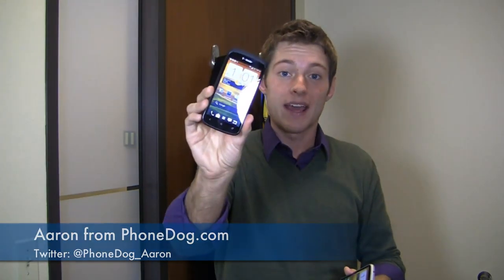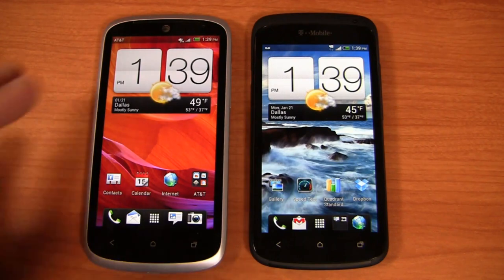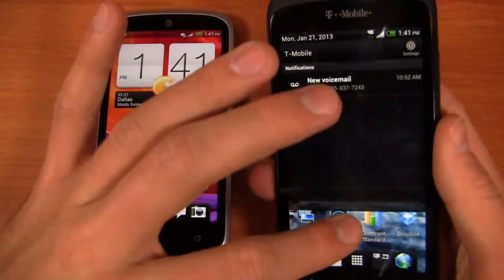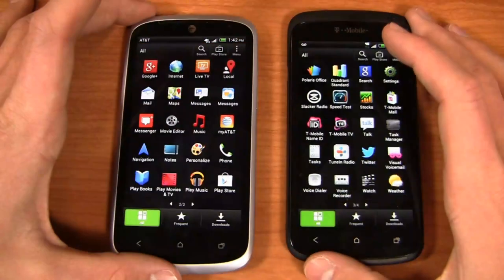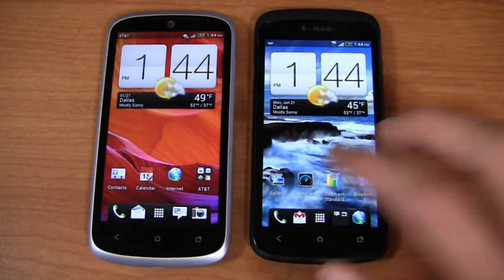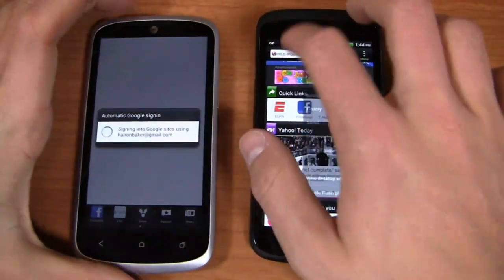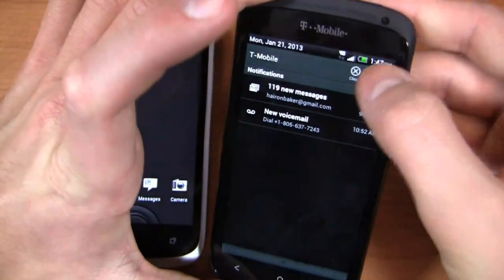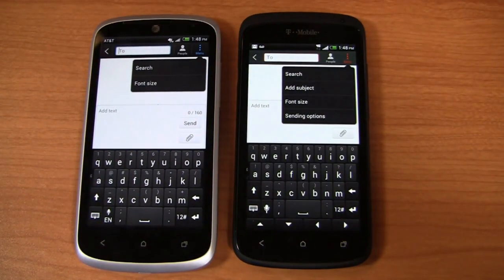HTC One VX vs. HTC One S Dogfight Part 1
When they made the One X, One S, and One V, one thing HTC promised not to do was dilute the brand.  Fast forward to today, and you could argue that HTC has moved away from that strategy with the One XV, One SV, and other variants of the original line.

The One XV is available at AT&T for $49.99 and offers a 1.2 GHz dual-core Snapdragon S4 CPU, 4.5-inch qHD display, 5-megapixel camera with 1080p HD recording, 1,810 mAh battery, 4G LTE, and Android 4.0 with HTC Sense 4.1.  The One S can be had at T-Mobile for $50 and has a 1.5 GHz dual-core Snapdragon S4 CPU, 4.3-inch Super AMOLED display, 8-megapixel camera with 1080p HD recording, 1,650 mAh battery, and Android 4.0 with HTC Sense 4.1.

Which smartphone offers the best combination of features and price?  Part 1 of 2.